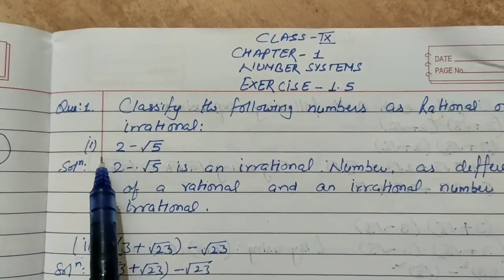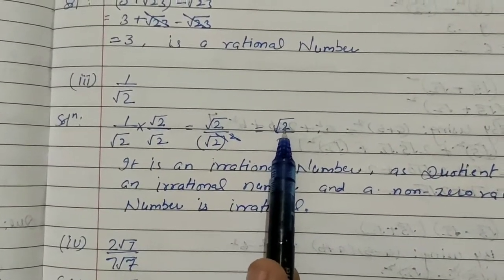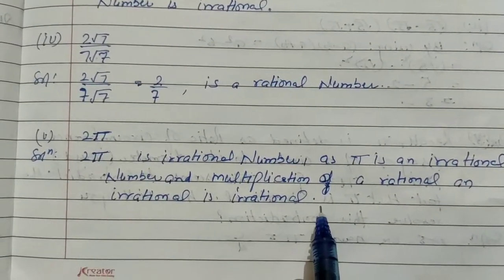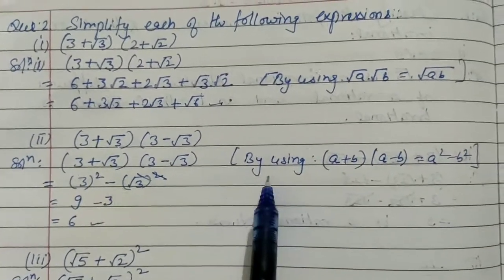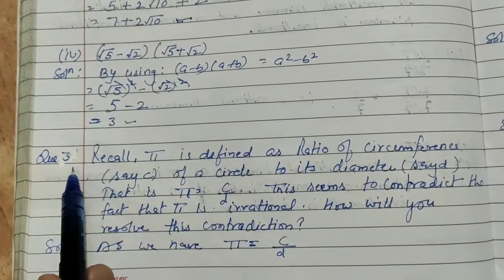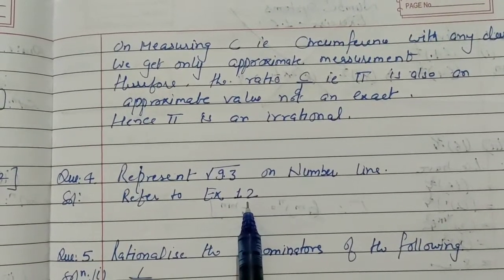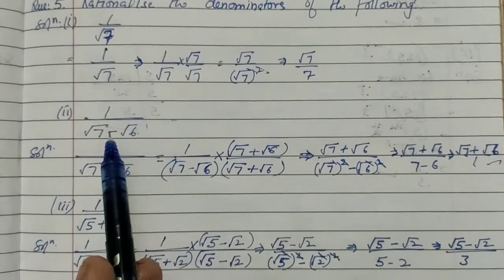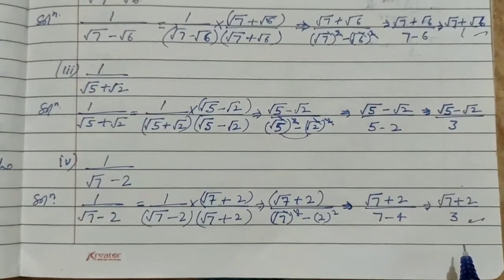Class 9 ||NCERT MATHS ||CHAPTER 1||NUMBER SYSTEMS ||EXERCISE - 1.5||BY NCERT MATHS HUB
Hello everyone
In this video I explained class 9 NCERT MATHS chapter 1 NUMBER SYSTEMS exercise 1.5. If you learn from this video then subscribe my channel by pressing the bell 🛎 icon and do share this channel as much as you.
Thanks
With Regards
Anil Kumar